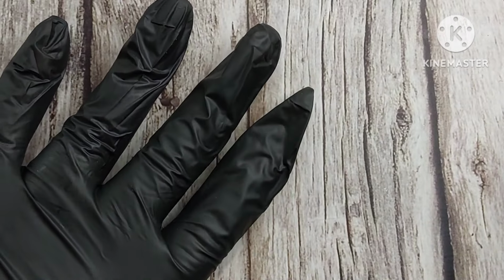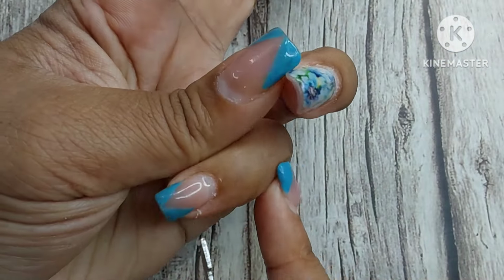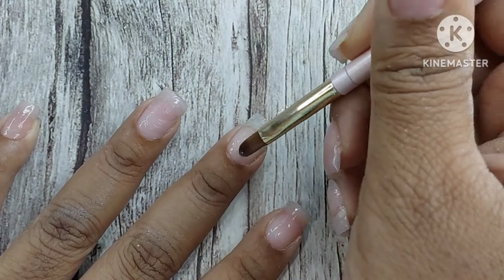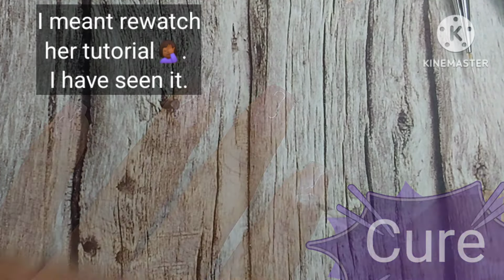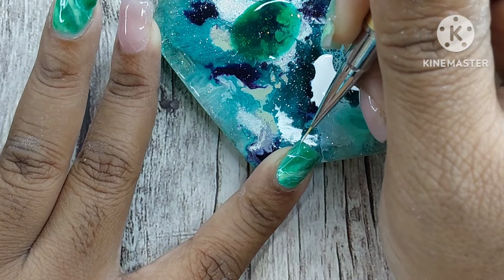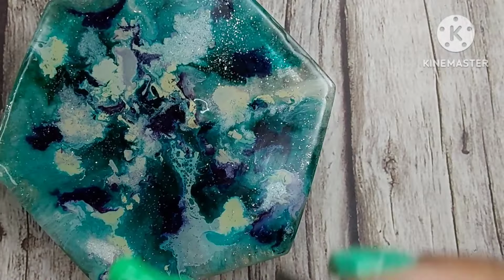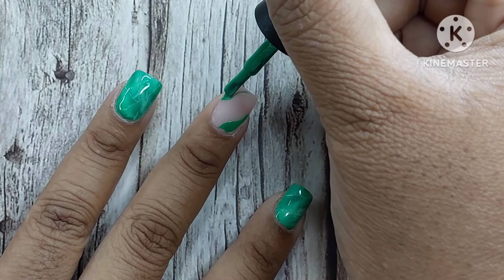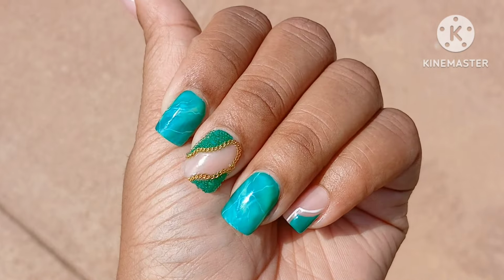Hard Gel Green Marble Set| Madam Glam Review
Remember to hit pay as you go, if you don't want to sign up to be a VIP.

Code: afc95307

Use Code: ShortNail

Use Code: SHORTNAILLIFE